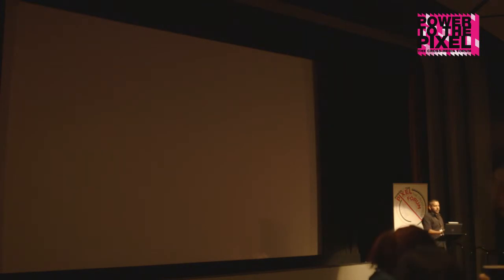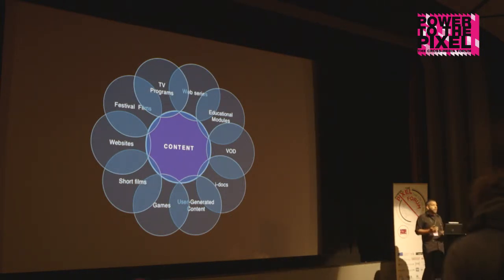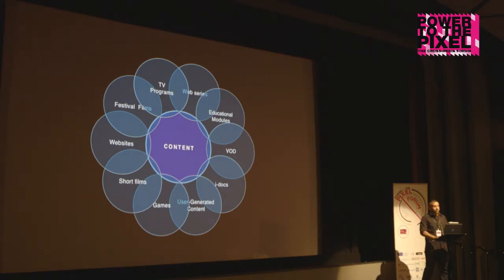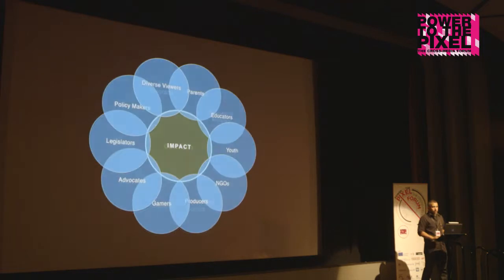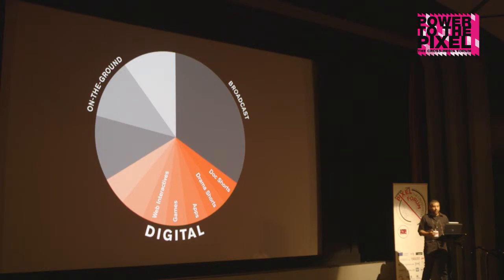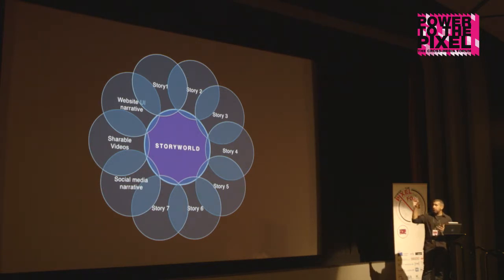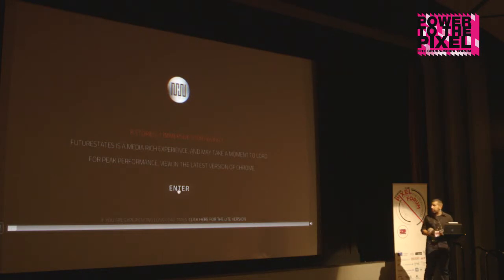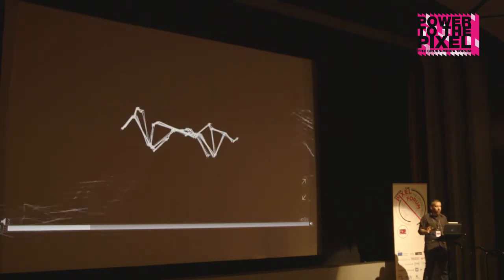Making Innovation Accessible - Karim Ahmad, ITVS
Karim Ahmad, Senior Digital Content Strategist at ITVS, will recount his experience in creating innovative new initiatives for his organisation, and new models of collaboration with independent makers. One of ITVS’ most successful digital projects is FUTURESTATES, once a series of sci-fi shorts that has recently evolved into an immersive and interconnected storyworld experience. This collaborative model paved the way for the one-of-a-kind web-series development incubator, the ITVS Storylab. Karim will talk about innovating media projects with an emphasis on accessibility as part of ITVS’ commitment to under-represented communities via public media in the U.S. and beyond.